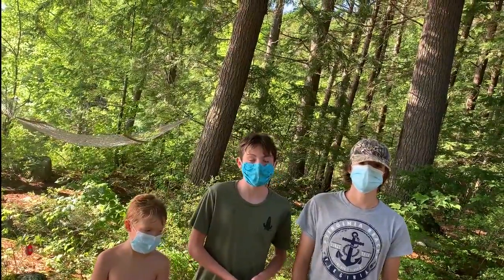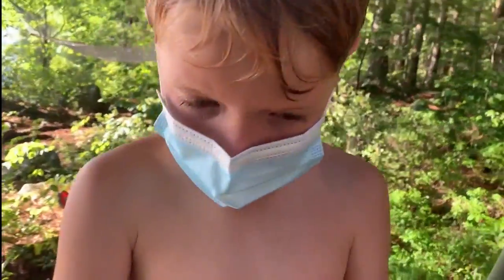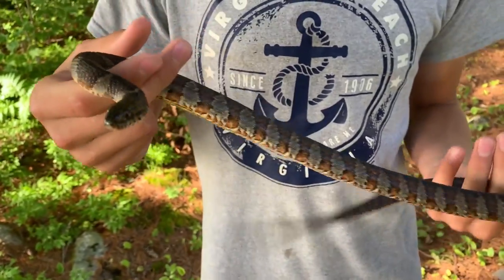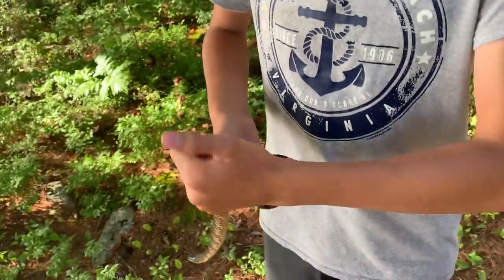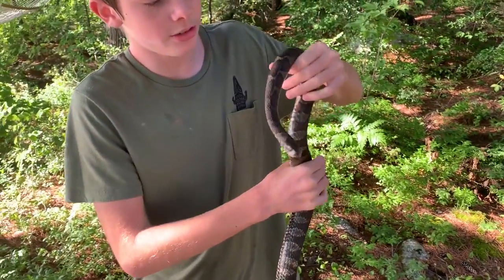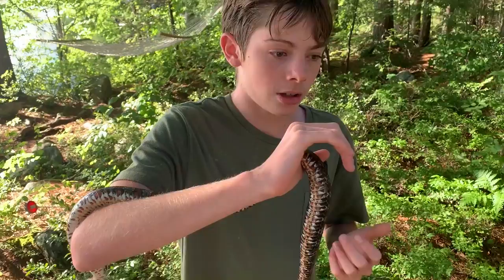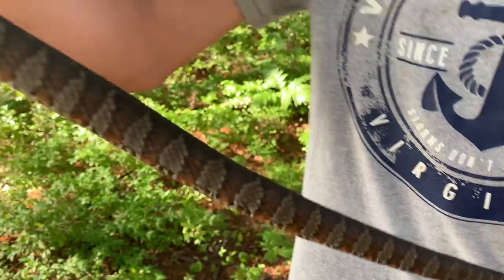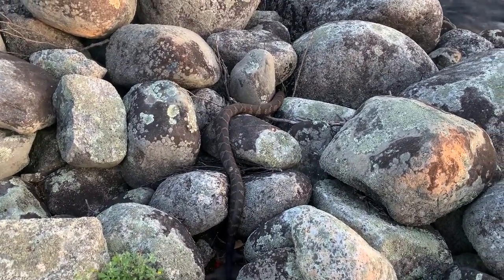An encounter with the water snake!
Today we caught the northern water snake!, we could not have done it with out my good friend Logan.